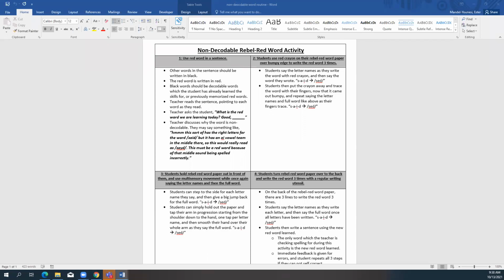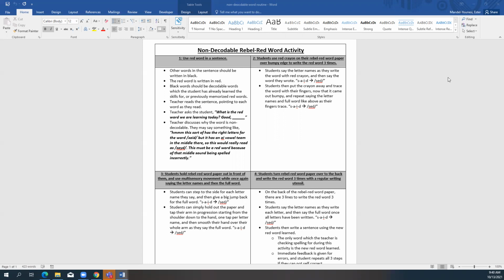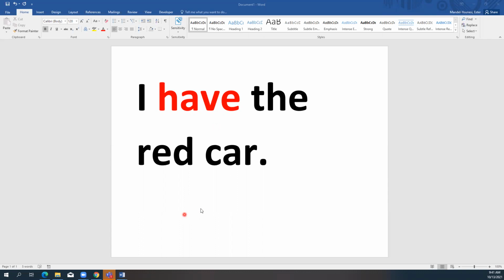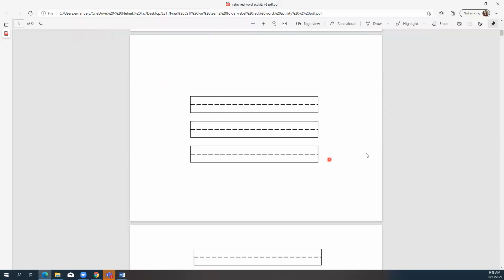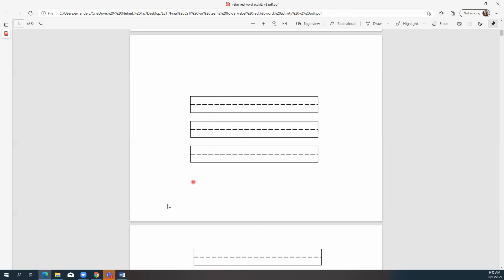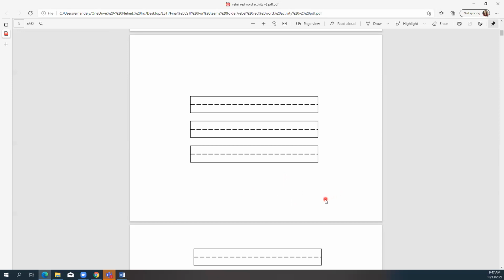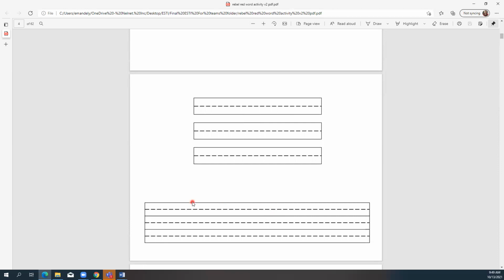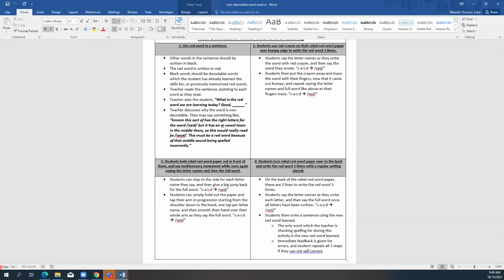Non Decodable Rebel Red Word Activitiy Overview